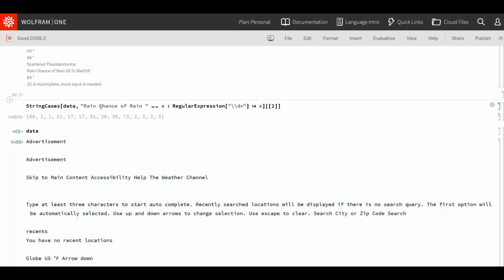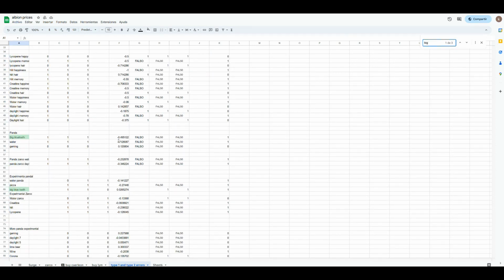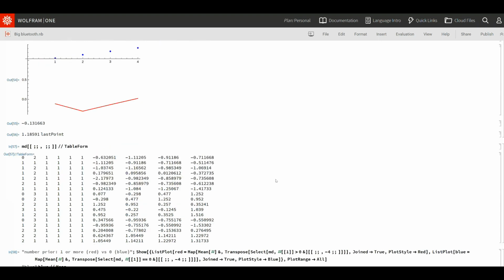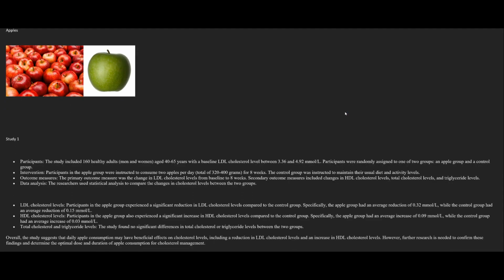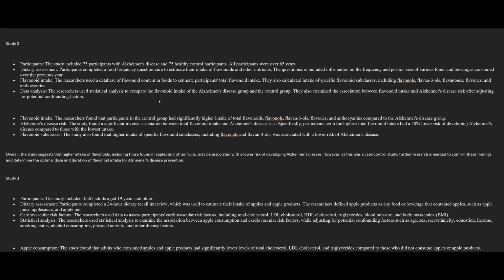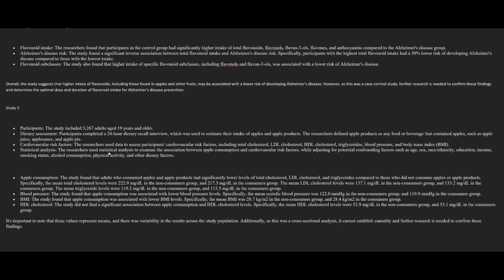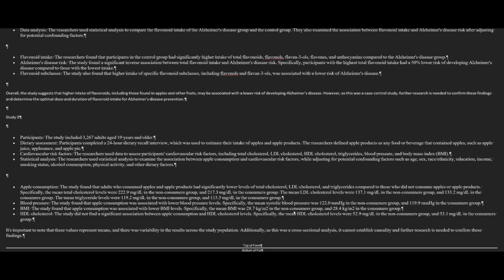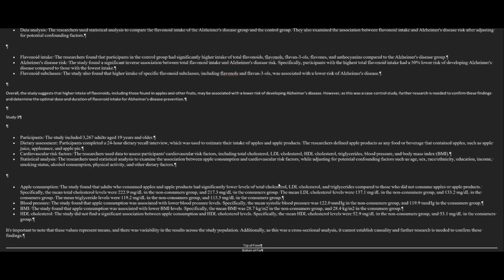Statistics podcast 54: Real estate, bluetooth, apples